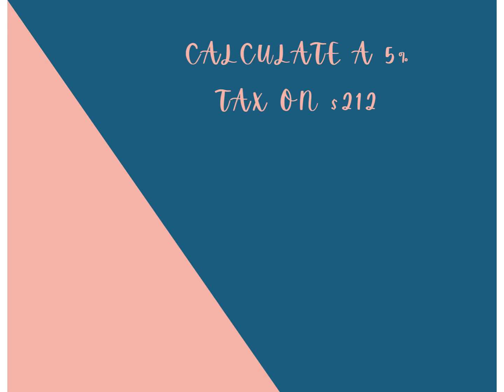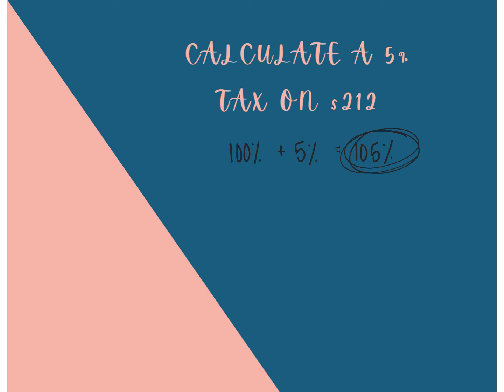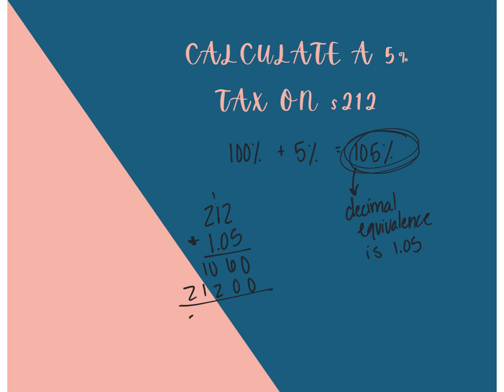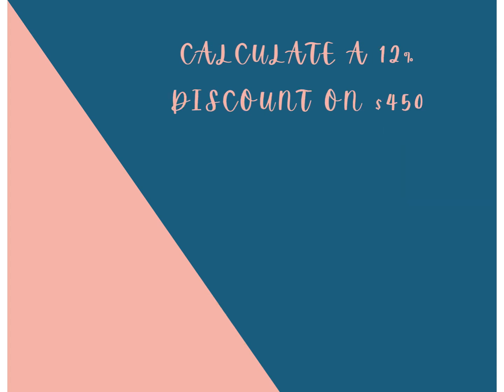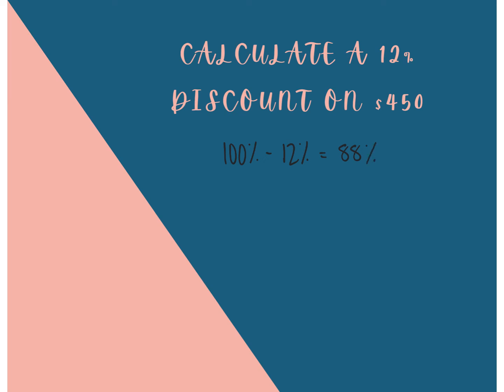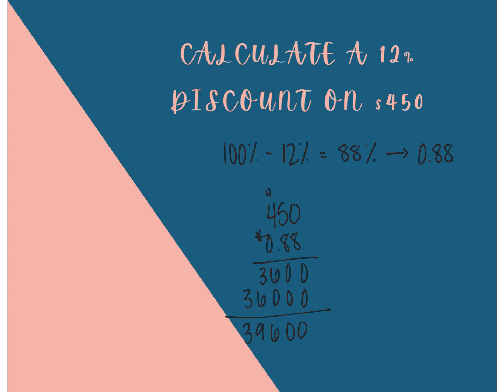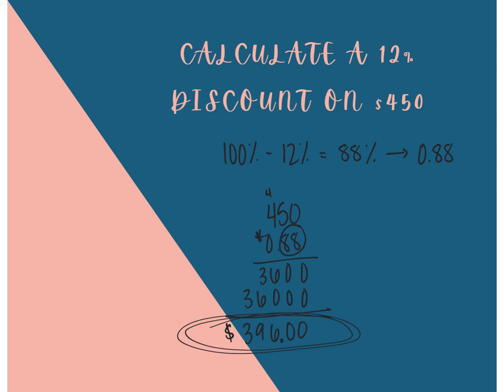Calculating Percentages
This is a video tutorial on calculating percentages. It extends the learning about calculating tax and discounts from 6th grade and presents a more efficient way to solve these questions.